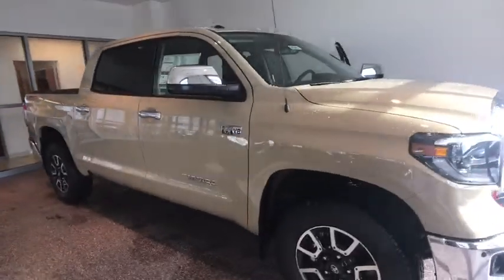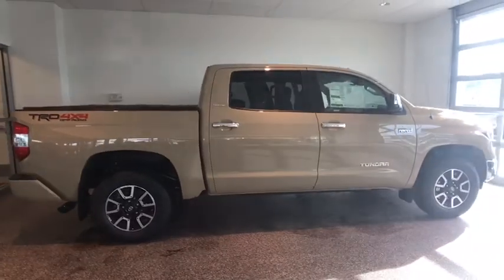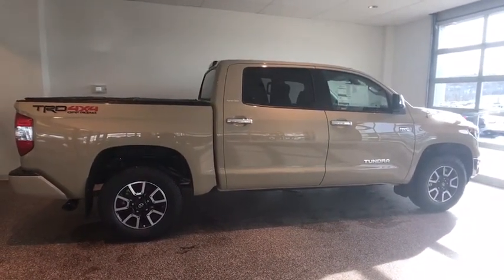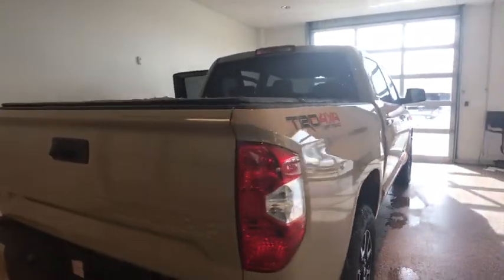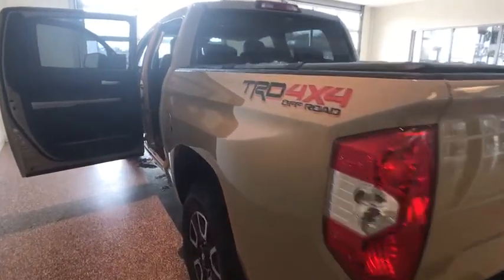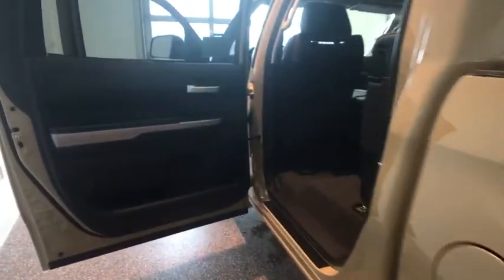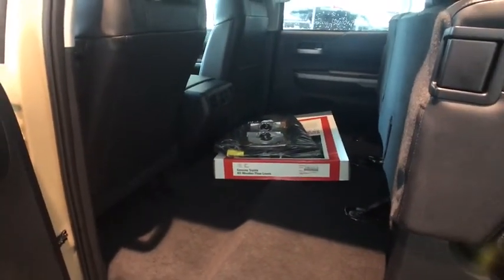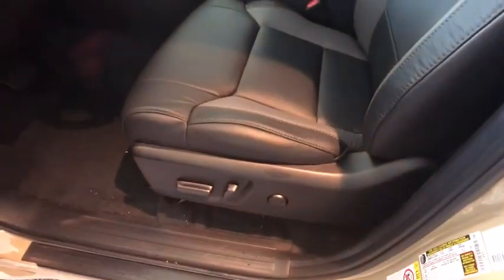2019 Toyota Tundra Johnson City TN, Kingsport TN, Bristol TN, Knoxville TN, Ashville, NC 19474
Quicksand N 2019 Toyota Tundra available in Johnson City Tennessee at Johnson City Toyota. Servicing the Kingsport TN, Bristol TN, Knoxville TN, Ashville, NC area.

2019 Quicksand Toyota Tundra Limited CrewMax 4D CrewMax i-Force 5.7L V8 DOHC 32V LEV 4WD 6-Speed Automatic Electronic with Overdrive 13/17 City/Highway MPG We are the number One Toyota dealer in the Tri Cities! Our exclusive LIFETIME WARRANTY, UP FRONT PRICING and ONE HOUR GUARANTEE are what makes us #1.brbrbrAt Johnson City Toyota we believe in MARKET VALUE PRICING all vehicles in our inventory. We use real-time Internet price comparisons to constantly adjust prices to provide ALL BUYERS The BEST PRICE possible. We do not mark them up, to mark them down! Our entire team is committed to helping you buy a car the way we would want to buy a car! We utilize state-of-the-art technology to constantly monitor pricing trends in order to offer our shoppers the best competitive pricing and value.